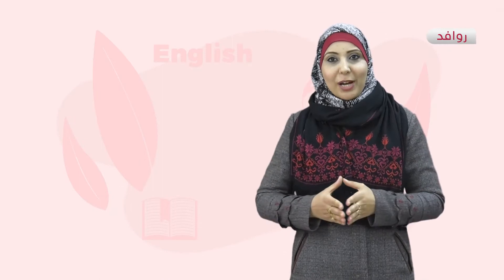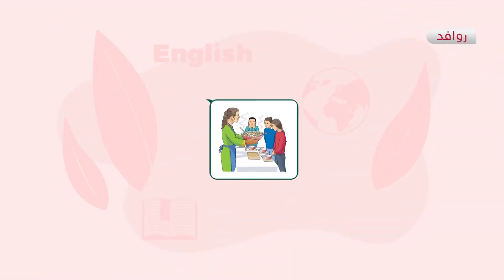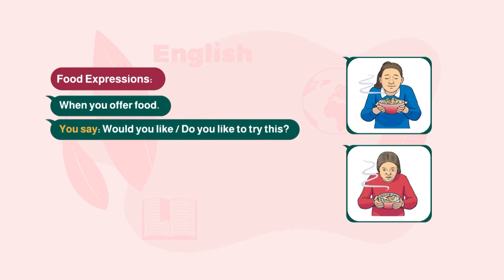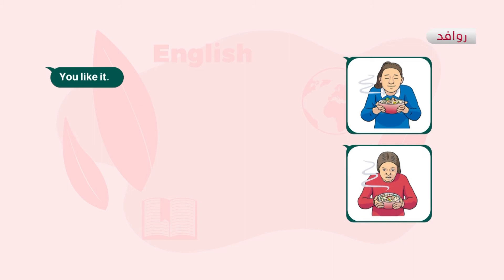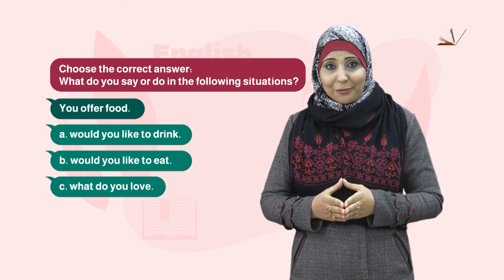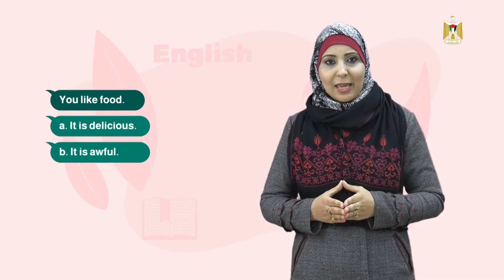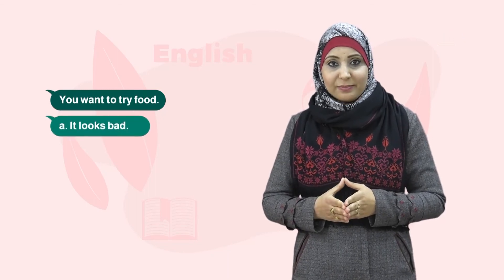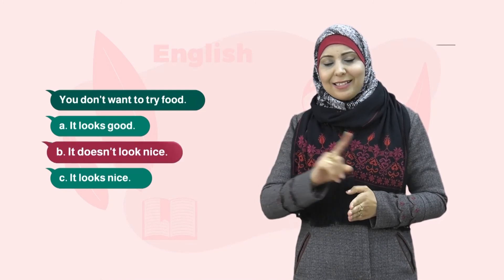اللغة الإنجليزية 7 - الفصل 2 | Unit 13 - Period 5